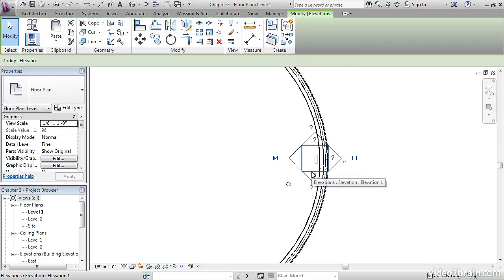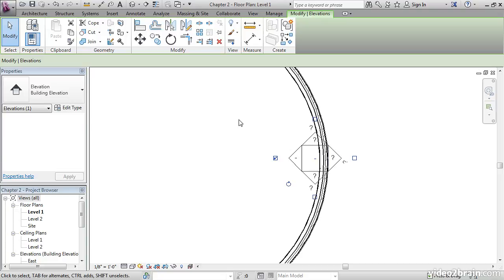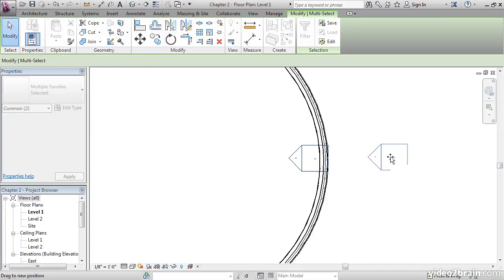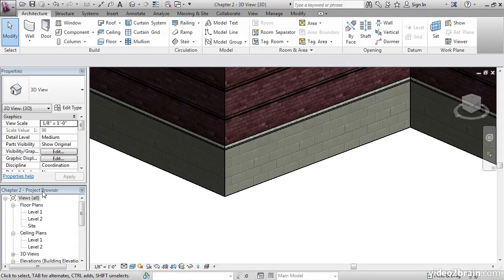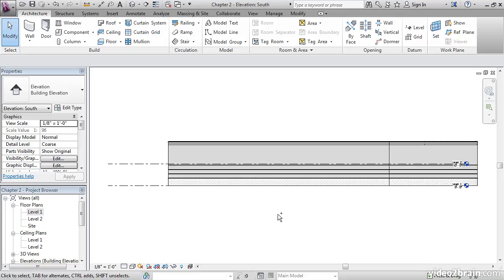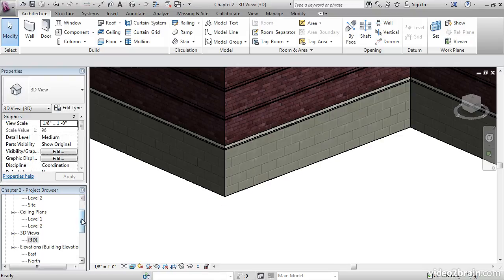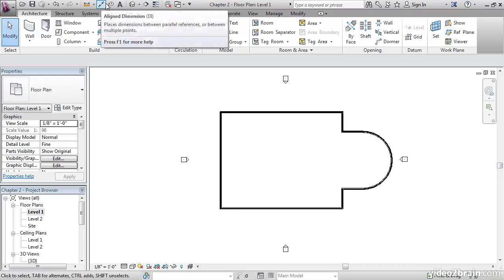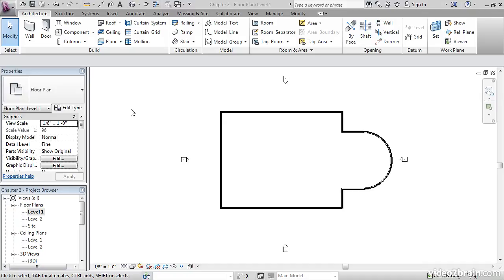revit architecture 2014 tutorial part 6